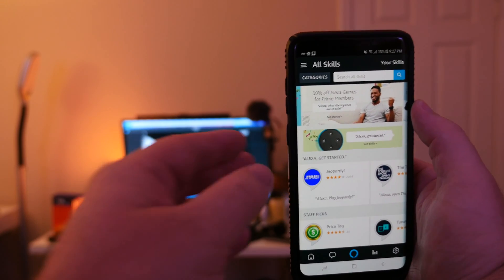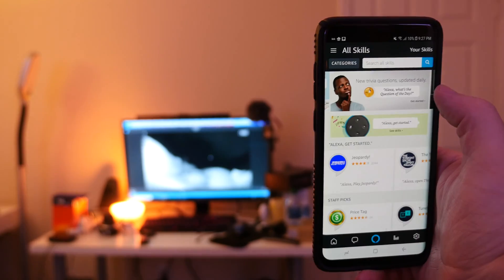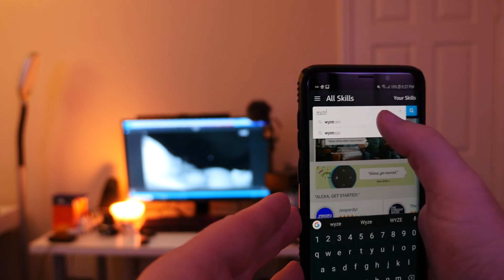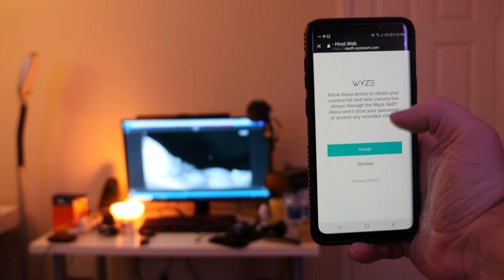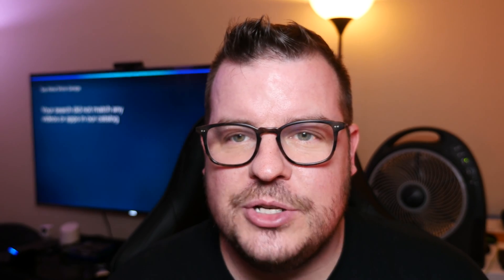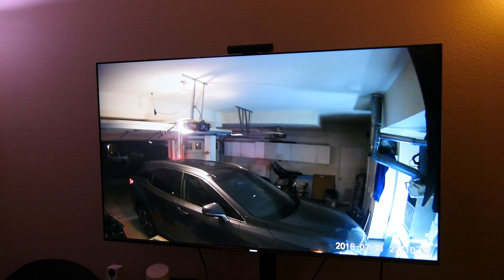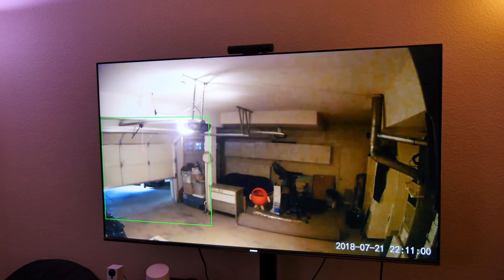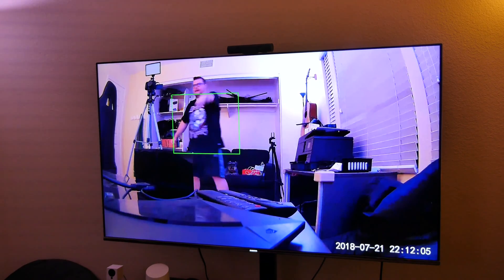Watch WyzeCam on Fire TV Cube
This video will walk you through the setup of being able to watch your WyzeCam on your Amazon Fire TV with Alexa